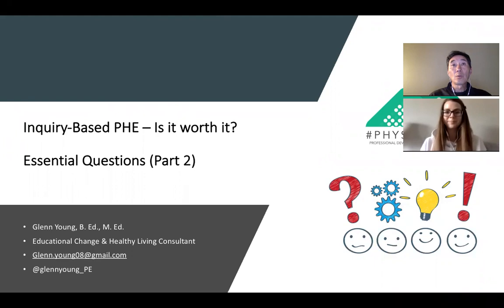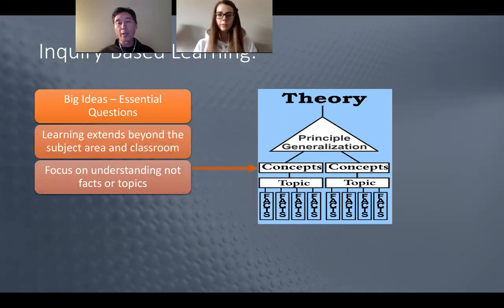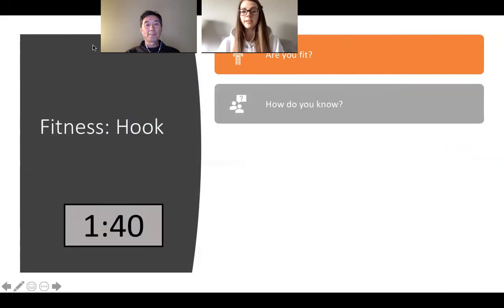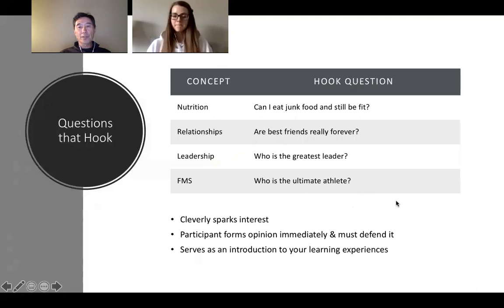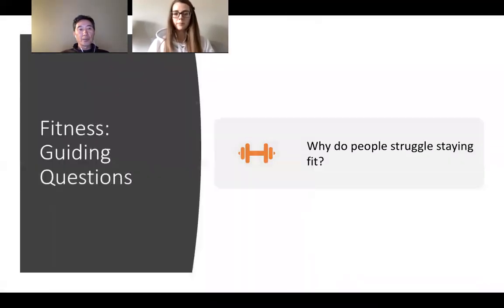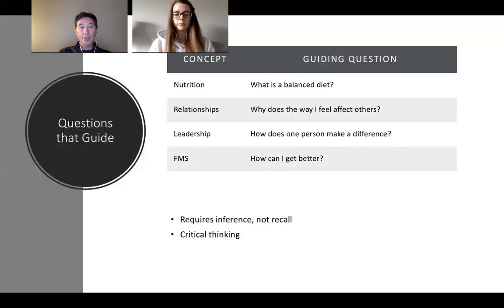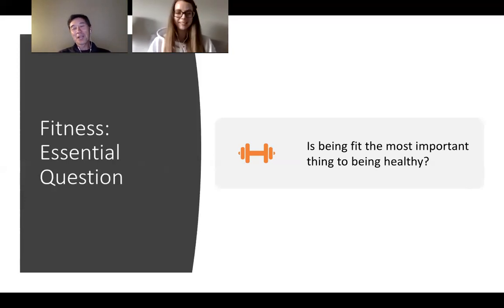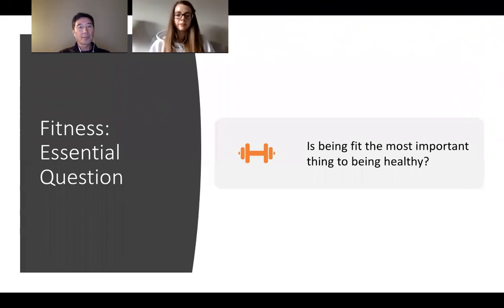Inquiry-Based PHE: Is It Really Worth It? (Part Two)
Glenn Young (Richmond, British Columbia, Canada)
Are you teaching what students actually want to learn in PHE? What are students understanding in PHE? This session will provide an introduction to framing and crafting Essential Questions, a skill teachers need to develop. Participants will design inquiry-based learning experiences for PHE utilizing a Four Question Type approach to scaffold crafting Essential Questions from concepts within the PHE curriculum (Hook, Leading, Guiding, Essential).